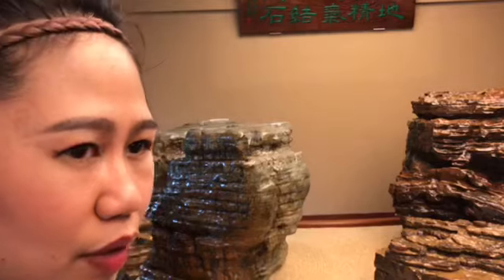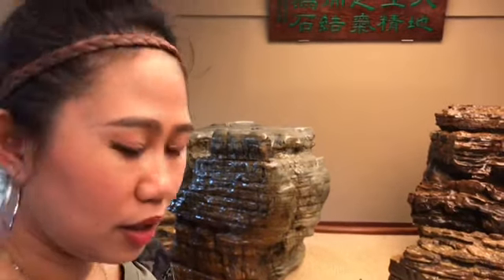THE ROCKERY:CHINESE TIMBER ARCHITECTURE GALLERY HONG KONG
The Rockery :Chinese Timber Architecture Gallery is located at Nan Lian Garden Diamond Hill Hong Kong.Is one of a place you don’t miss to visit..